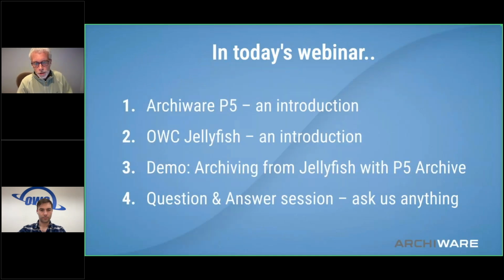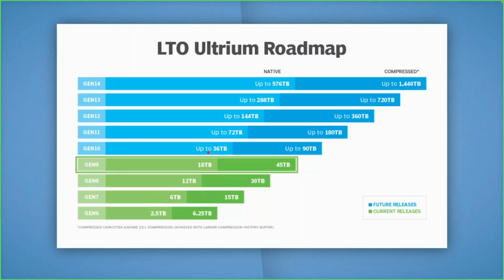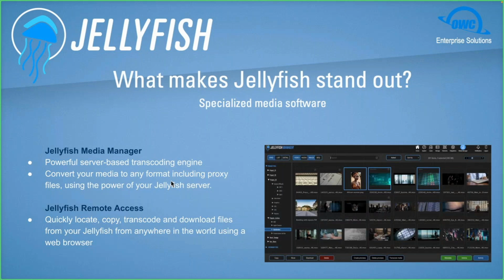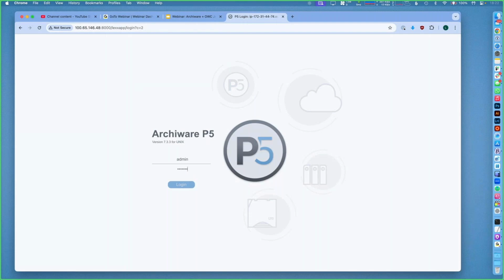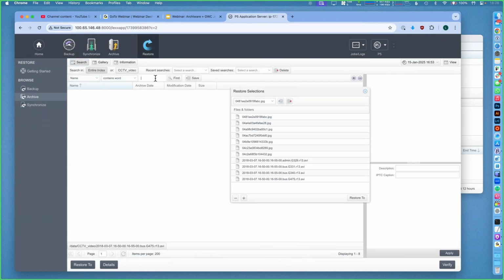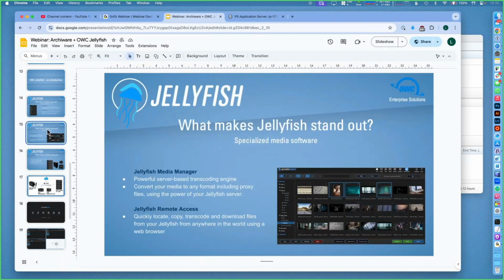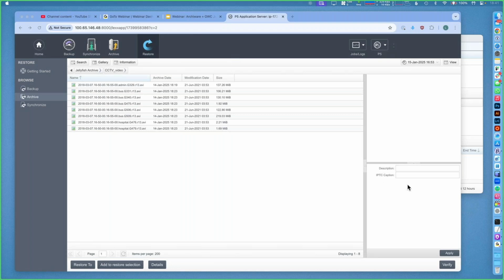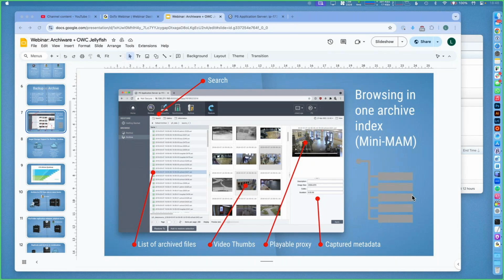Webinar: Introducing OWC Jellyfish Manager 3.0 and Archiware P5 Integration Made Simple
Originally broadcast on Weds 19th Feb 2025

With OWC Jellyfish, you don't need to be an IT expert in order to use shared storage for your video projects. With Archiware P5, professional backup, archive and replication is also simplified. P5 and Jellyfish come together in the latest Jellyfish Manager 3.0 release, where P5 is integrated and enabled with a single click. In this webinar OWC's Luke Marchant and Archiware's David Fox, run through the joint solution, showing how to access P5 and explaining some simple archive and replication workflows.